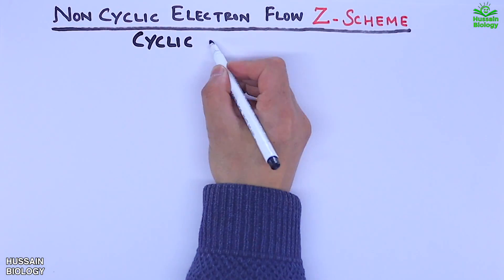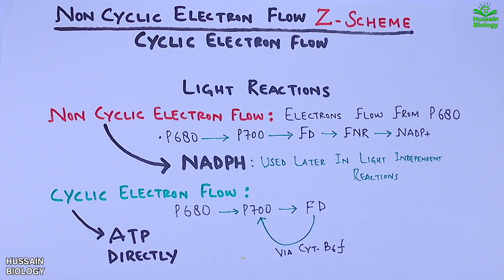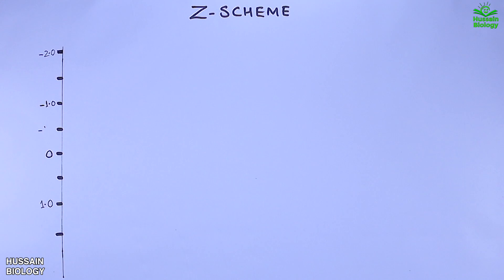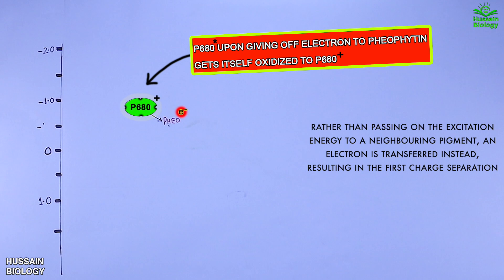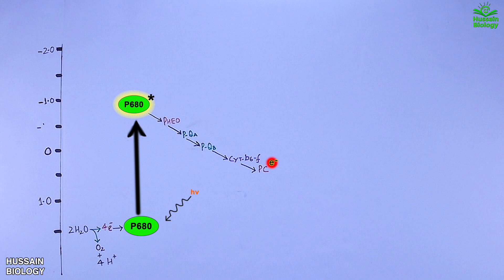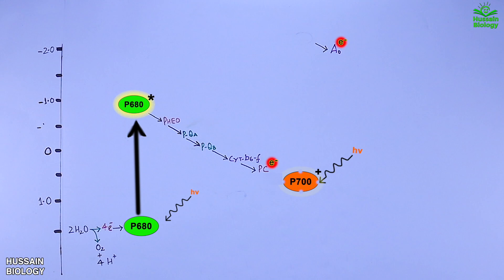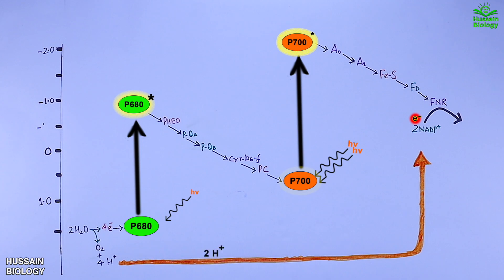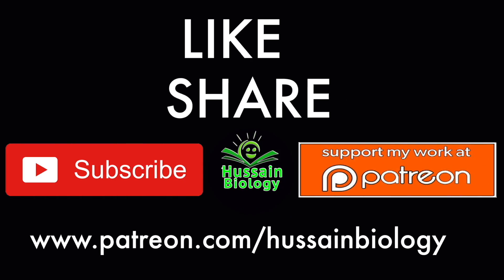Non Cyclic and Cyclic Electron Flow | Z Scheme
In the process of photosynthesis, the phosphorylation of ADP to form ATP using the energy of sunlight is called photophosphorylation. Cyclic photophosphorylation occurs in both aerobic and anaerobic conditions, driven by the main primary source of energy available to living organisms, which is sunlight. All organisms produce a phosphate compound,ATP, which is the universal energy currency of life. In photophosphorylation, light energy is used to pump protons across a biological membrane, mediated by flow of electrons through an electron transport chain. This stores energy in a proton gradient. As the protons flow back through an enzyme called ATP synthase, ATP is generated from ADP and inorganic phosphate. ATP is essential in the Calvin cycle to assist in the synthesis of carbohydrates from carbon dioxide and NADPH.
non-cyclic photophosphorylation, is a two-stage process involving two different chlorophyll photosystems in the thylakoid membrane. First, a photon is absorbed by chlorophyll pigments surrounding the reaction core center of Photosystem II. The light excites an electron in the pigment P680 at the core of Photosystem II, which is transferred to the primary electron acceptor, pheophytin, leaving behind high-energy P680+.[1] The energy of P680+ is used in two steps to split a water molecule into 2H+ + 1/2 O2 + 2e- (photolysis or light-splitting). An electron from the water molecule reduces P680+ back to P680, while the H+ and oxygen are released. The electron transfers from pheophytin to plastoquinone (PQ), which takes 2e- (in two steps) from pheophytin, and two H+ Ions from the stroma to form PQH2. This plastoquinol is later oxidized back to PQ, releasing the 2e- to the cytochrome b6f complex and the two H+ ions into the thylakoid lumen. The electrons then pass through Cyt b6 and Cyt f to plastocyanin, using energy from Photosystem I [1] to pump hydrogen ions (H+) into the thylakoid space. This creates a H+ gradient, making H+ ions flow back into the stroma of the chloroplast, providing the energy for the (re)generation of ATP.

The Photosystem II complex replaced its lost electrons from H2O, so electrons are not returned to Photosystem II as they would in the analogous cyclic pathway. Instead, they are transferred to the Photosystem I complex, which boosts their energy to a higher level using a second solar photon. The excited electrons are transferred to a series of acceptor molecules, but this time are passed on to an enzyme called ferredoxin-NADP+ reductase, which uses them to catalyze the reaction

NADP+ + 2H+ + 2e- → NADPH + H+
This consumes the H+ ions produced by the splitting of water, leading to a net production of 1/2O2, ATP, and NADPH + H+ with the consumption of solar photons and water.

The concentration of NADPH in the chloroplast may help regulate which pathway electrons take through the light reactions. When the chloroplast runs low on ATP for the Calvin cycle, NADPH will accumulate and the plant may shift from noncyclic to cyclic electron flow.